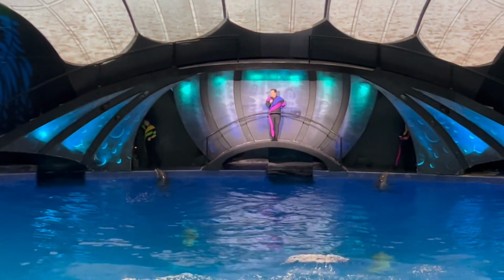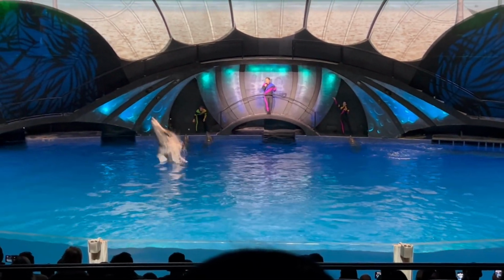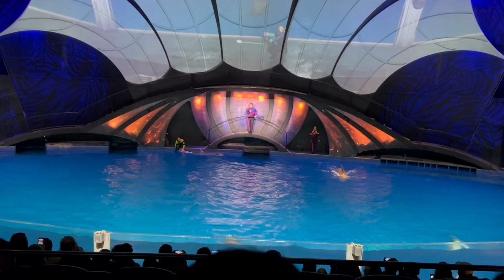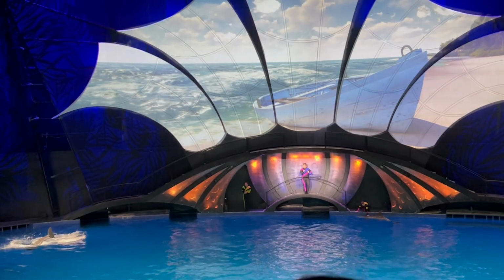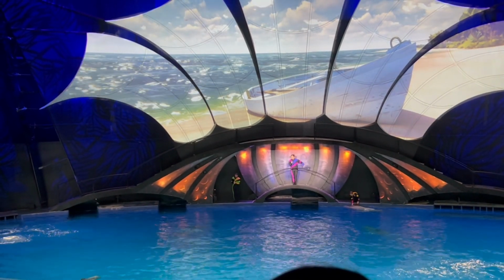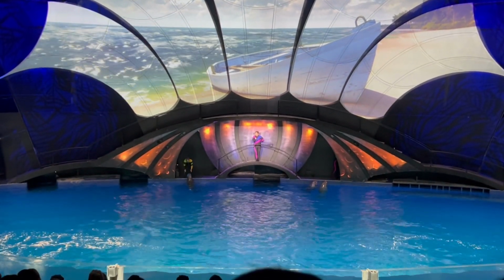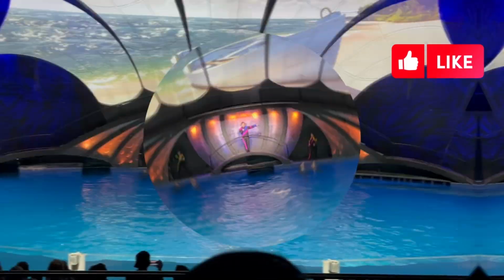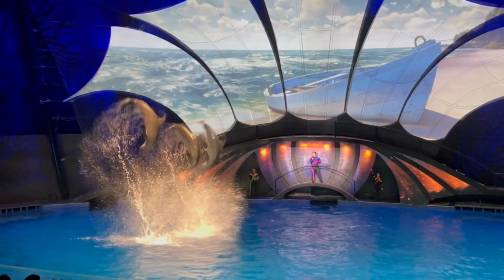GEORGIA'S AQUARIUM (FAMILY TIME)| KASSANDRA CHAN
Come spend the afternoon with us at Georgia's Aquarium. If you are visiting or want to take a family trip I highly recommend.

🎧 Music Used 🎧